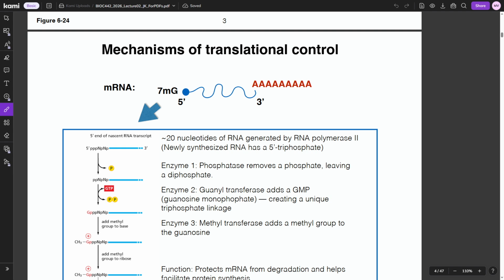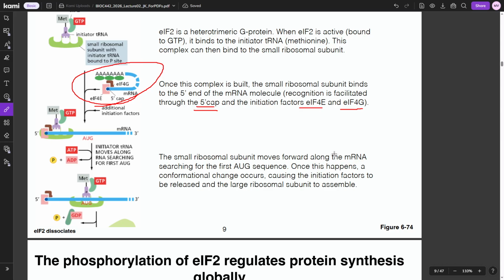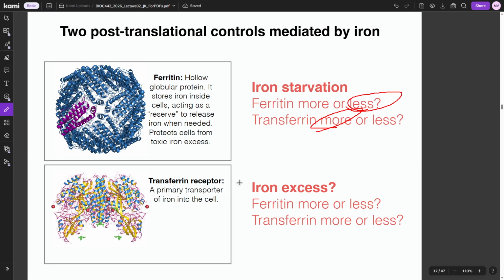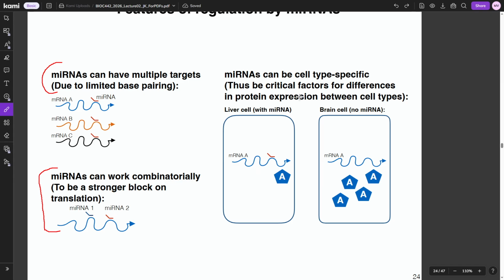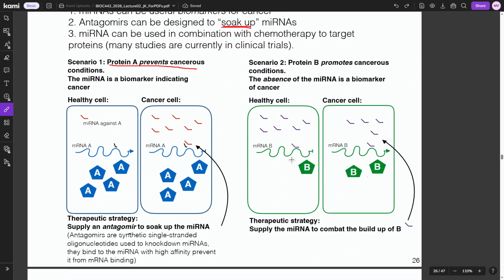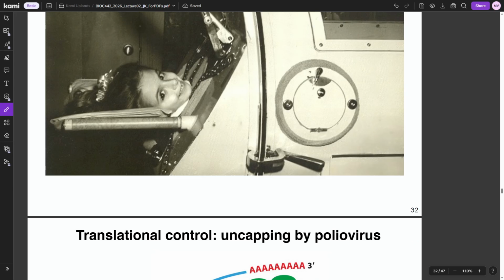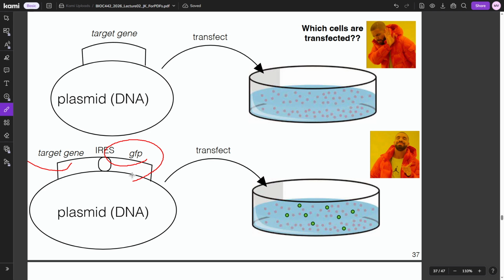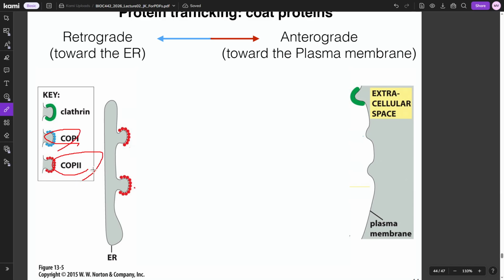BIOC 442 Lecture 2: Mechanisms of Translational Control (I)